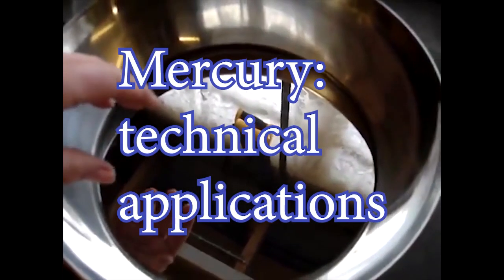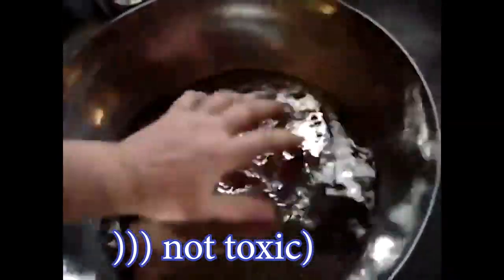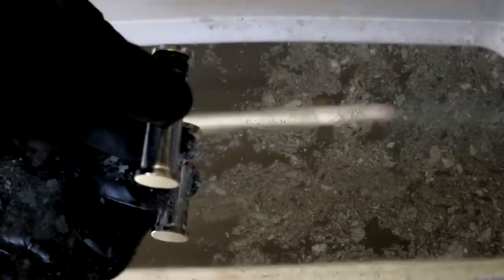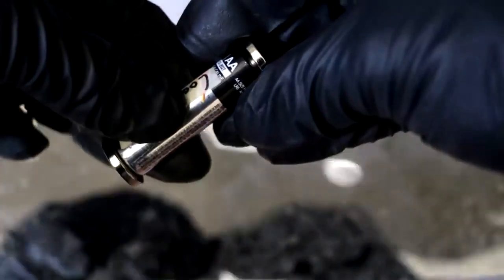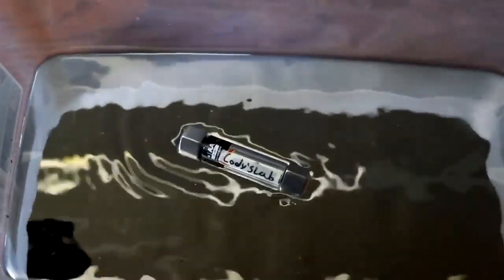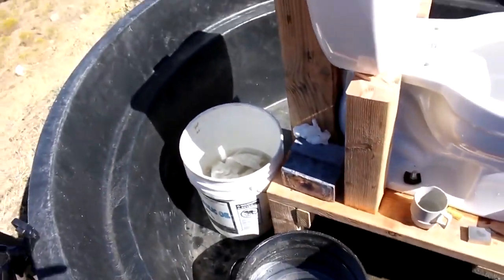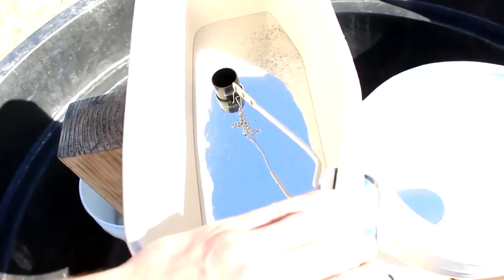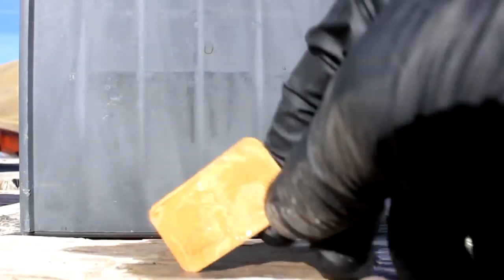Mercury. Antigravity and overunity. and some healing.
Previous upload was failed))) ok) i am not lazy)
And again - why they so afraid of mercury? let's find some clues and have some fun)